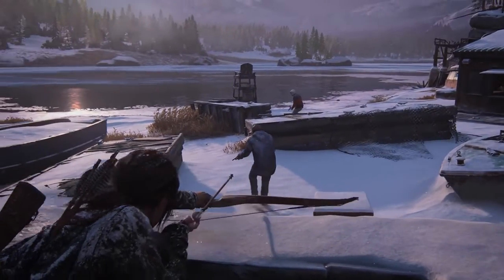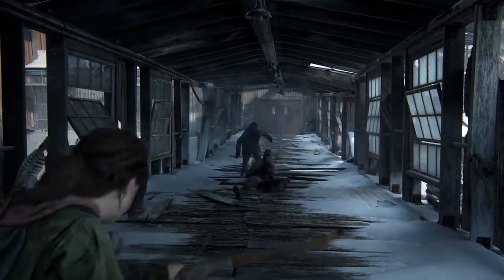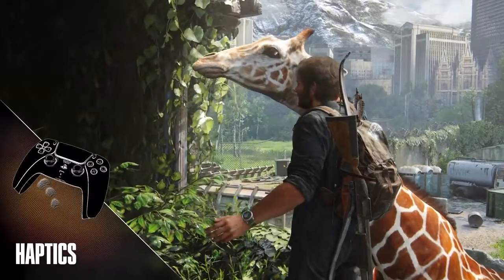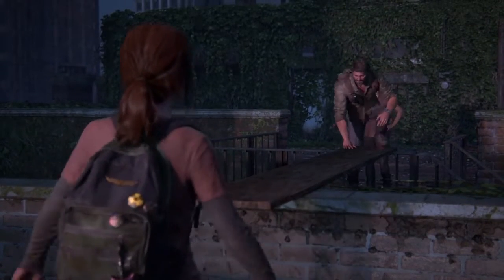The Last Of Us Remake. New Visuals And Gameplay. (PS5)